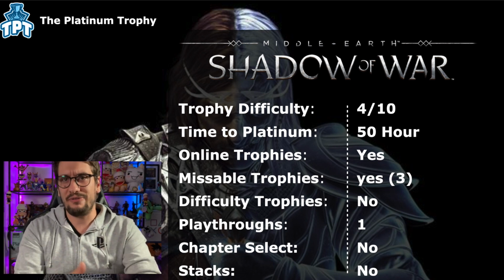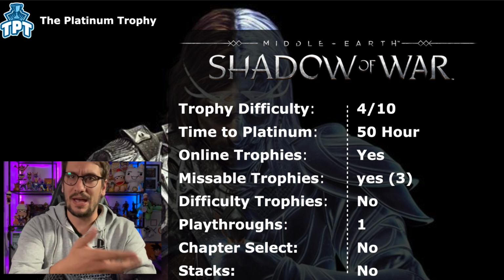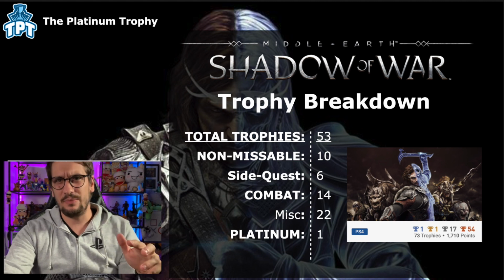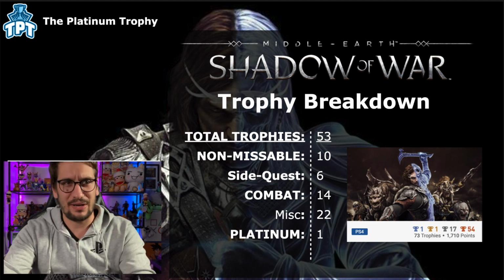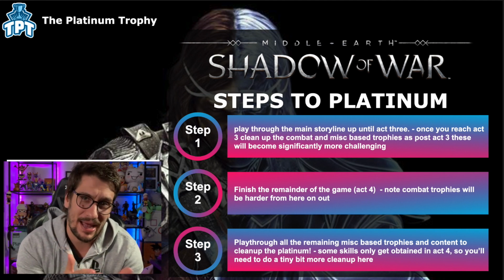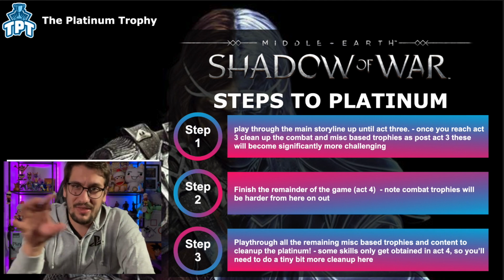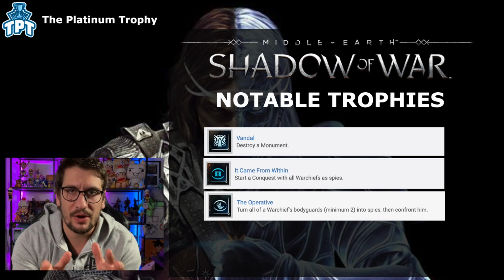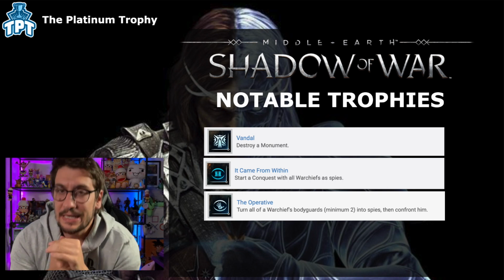4/10 difficulty! Middle Earth Shadow of War - Trophy Roadmap and Platinum Walkthrough (PS Plus)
A trophy guide and platinum roadmap for shadow of war, the newly announced playstation plus title for November 2020. A straight forward and really solid open world platinum trophy!